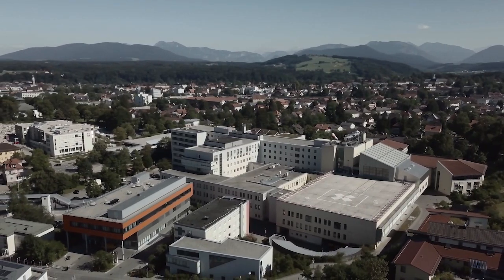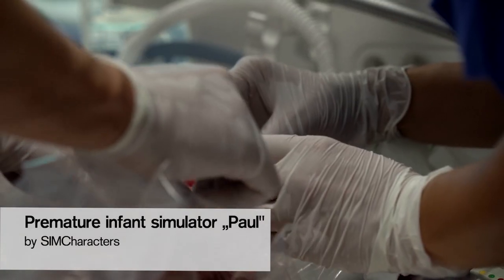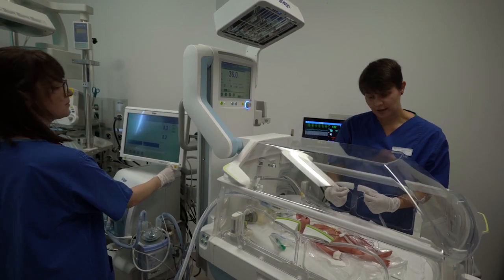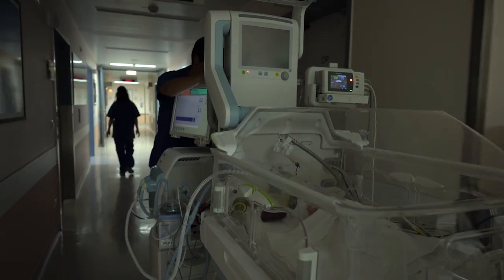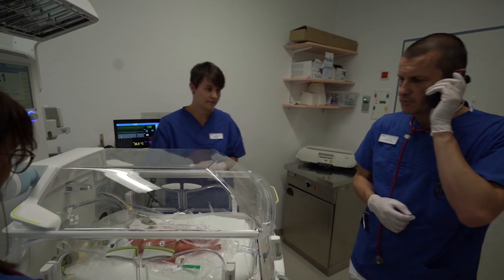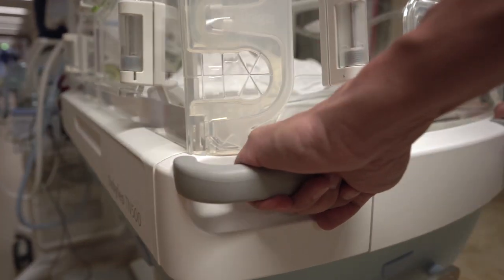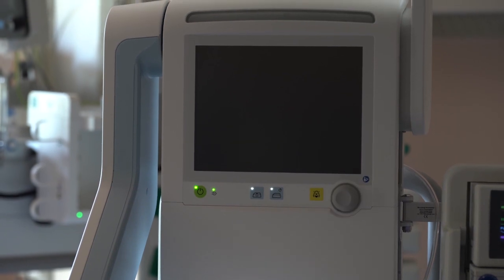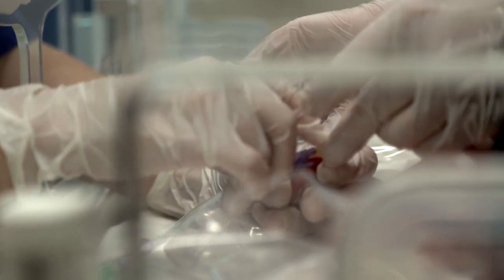Reference Case: Intra-Hospital Transfer with IncuWarmer Babyleo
The Traunstein Clinic cares for 1600 to 1700 births per year. Particular attention is paid to the care of premature babies. This first phase of life is very critical regarding further outcome of these very small patients. The team at Traunstein Clinic tries to minimize all influences such as rearrangements, vibrations, noise, etc. to the baby. Special attention is placed on temperature stabilization, as each degree temperature loss increases mortality by 30%. The team providing initial care for the premature baby is supported by the IncuWarmer Babyleo TN500 and the Babylog VN500 ventilator. Senior physician Dr. Tobias Trips emphasizes the possibilities of Babyleo as an open and closed therapy unit, which are essential for the care of premature babies. "Especially in small sensitive premature babies, it is so important that we do not need to transfer these babies from one therapy device to another, e.g. from open radiant warmer to a transport incubator and then to an incubator on the ward. With Babyleo, it works all in one." Learn more in our video.

The video was created in cooperation with the premature infant simulator „Paul" by SIMCharacters.